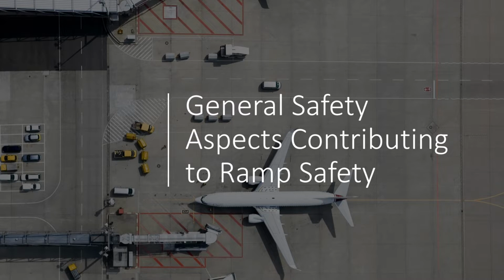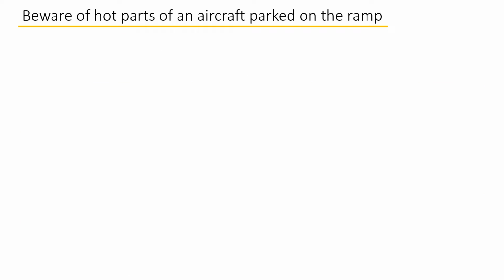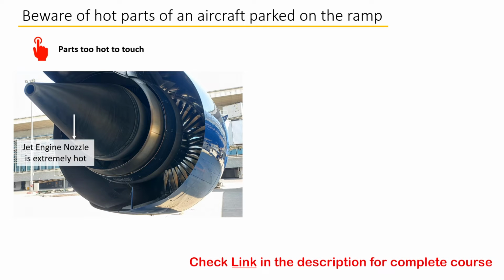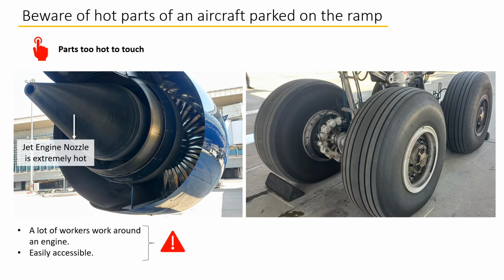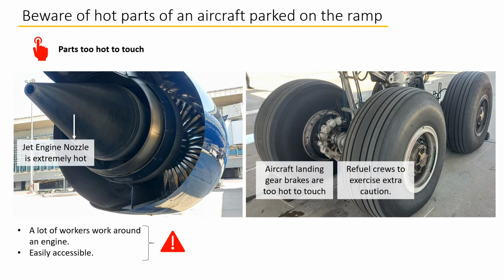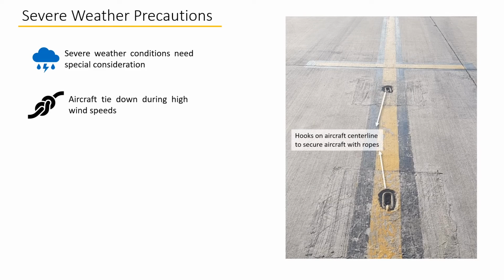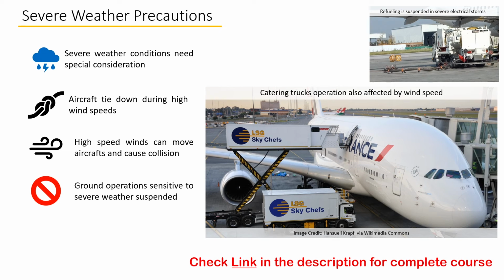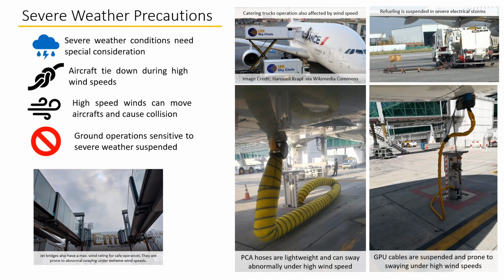Ramp Safety Precautions | Ramp Hazards to ALWAYS Remember | An Instructional Presentation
Learn about ramp safety precautions to be observed on airports. We explain what are the different ramp hazards to remember for all ramp agents and ramp workers.

Online Course on Ramp Safety - Safety in Aircraft Ground Handling Operations on Aircraft Stands (Course Platform: Udemy)

Online Course on Aircraft Ground Support Equipment (Course Platform: Udemy)

Online Course on Introduction to Airport Privatization - A Subject of Aviation Management

Video Chapters
01:10 Hazard of Hot Parts of Aircraft